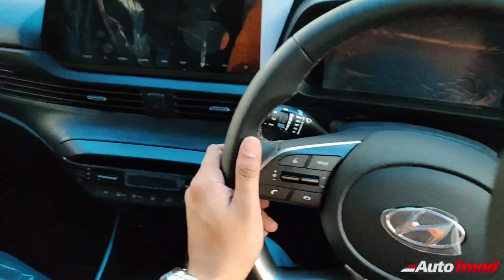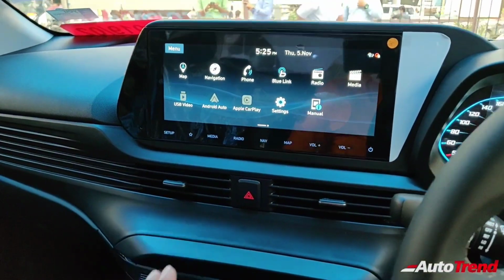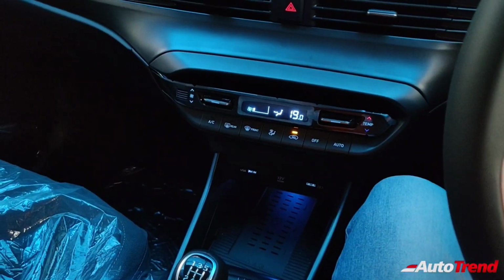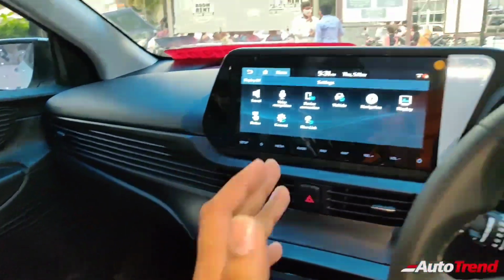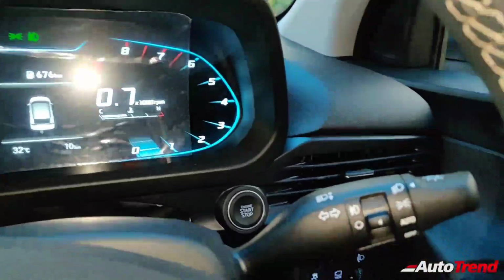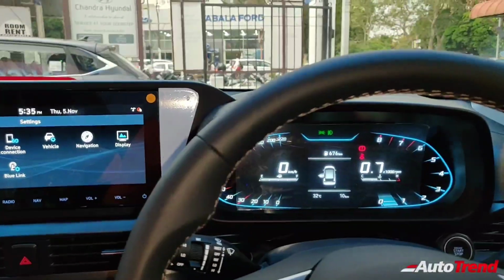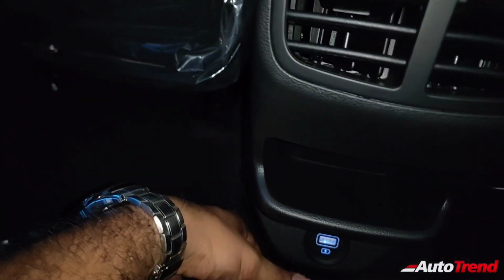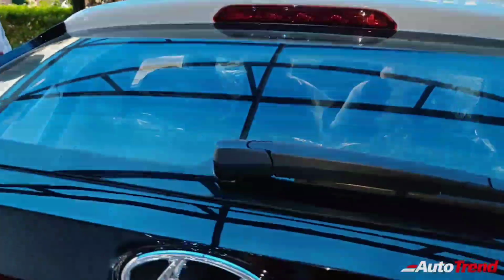Hyundai i20 - INTERIOR Review | Feature Loaded Cockpit | TeamAutoTrend !!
for Test Drive Offers Booking Please Contact
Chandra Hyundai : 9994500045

All-new i20 Price Details (Ex-Showroom)

Magna Variant
All New i20 1.2L Petrol MT Rs 6.79 Lakh
All New i20 1.5L Diesel MT Rs 8.20 Lakh

Sportz Varinat
All New 1.2L Petrol MT Rs 7.60 Lakh
1.2L Petrol CVT Rs 8.60 Lakh
1.0L Petrol iMT Rs 8.80 Lakh
1.5L Diesel MT Rs 8.90 Lakh

Asta

1.2L Petrol MT Rs 8.70 Lakh
1.2L Petrol CVT Rs 9.70 Lakh
1.0L Petrol iMT Rs 9.90 Lakh
1.0L Petrol DCT Rs 10.67 Lakh

Asta(O)
1.2L Petrol MT Rs 9.20 Lakh
1.0L Petrol DCT Rs 11.18 Lakh
1.5L Petrol MT Rs 10.60 Lakh

The new Hyundai  i20 is available in 8 colour options :

Polar White, Typhoon Silver, Starry Night, Copper Metallic, Titan Grey, Fiery Red.

Dual tone Colour Options:
Polar White with Black Roof,
Fiery Red with Black Roof.

Interior colour packs:
Black with Copper inserts,
Black with Red inserts.

Hyundai India is offering a choice of 3 years / 100000 km, 4 years / 50000 km or 5 years / 40000 km as the standard warranty packages and also, customers can get extended warranty of up to 5 years / 140000 km. The car also comes with 3 years Road Side Assistance and 3 years Bluelink subscription. AutoTrendEnglish, AutoTrendTV , auto trend car reviews , new car reviews TeamAutoTrend car carreview cars suv hatchback newcars newsuv Car Reviews, New Car Reviews, Car reviews India, car reviews in English, car review channel